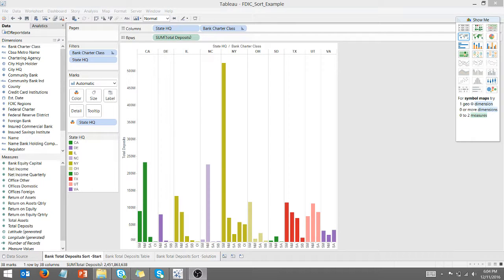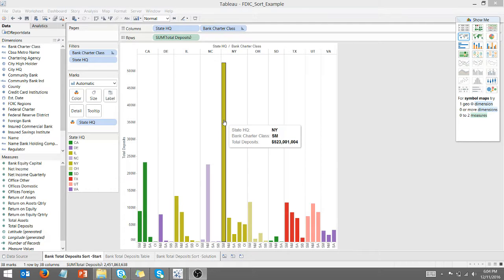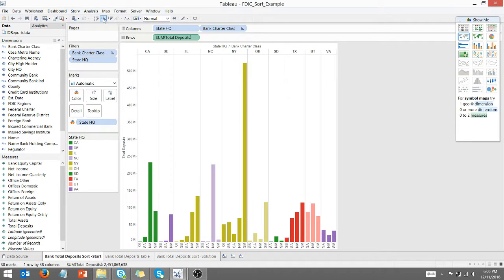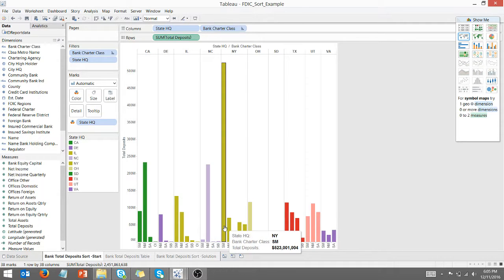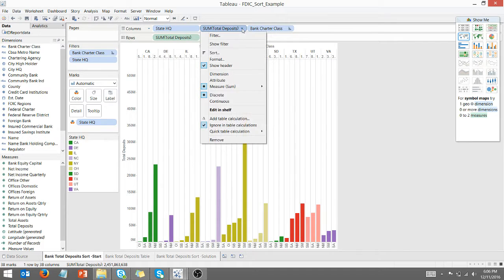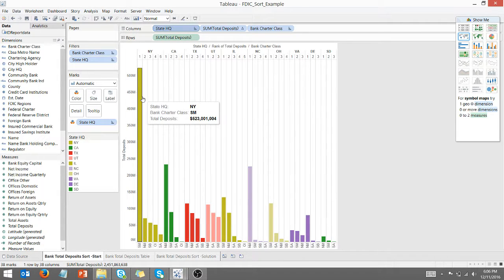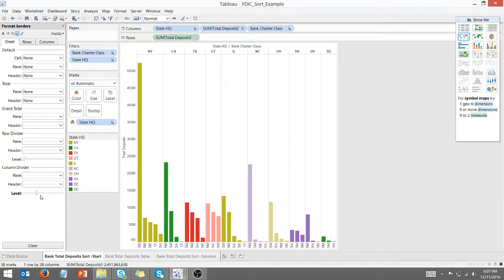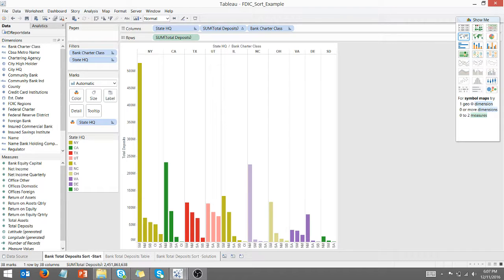Nested Sorting in Tableau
A quick and easy nested sort solution using Tableau.